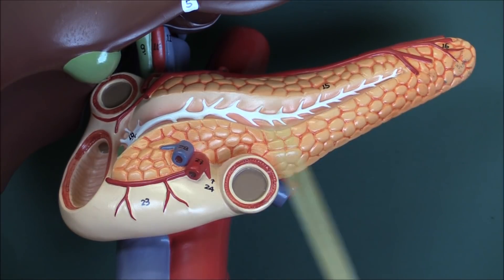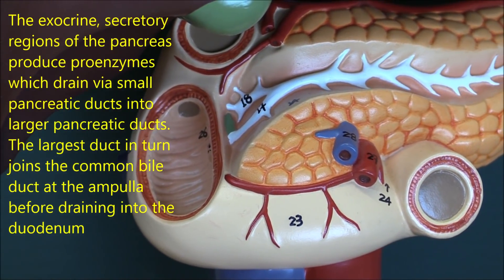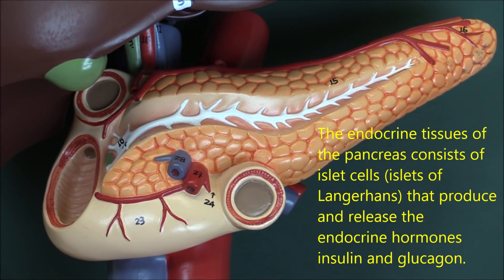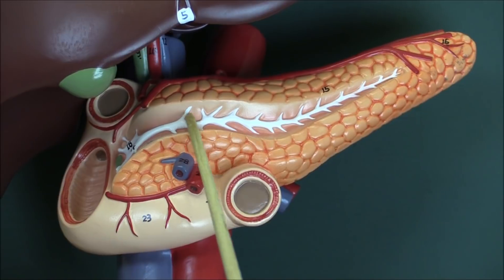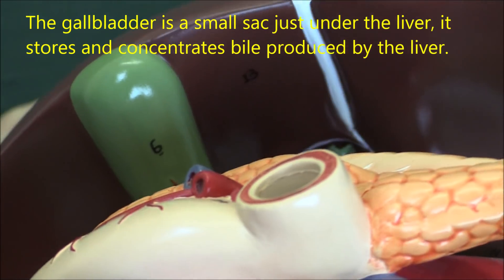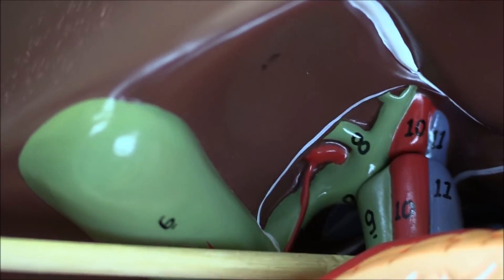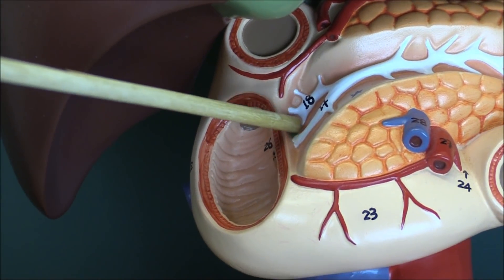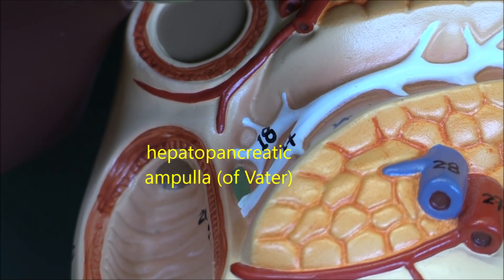Digestive System 3, Pancreas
Choose one correct statement:
a. The pancreas is anterior to the stomach
b. The jejunum loops around the head of the pancreas
c. Digestive enzymes are produced by the endocrine tissues of the pancreas
d. Pancreatic protases are only activated in the lumen of the small intestine

Which structure passes through the tissues of the pancreas?
a. Cystic duct
b. Common bile duct
c. Common hepatic duct
d. Left hepatic duct

a. all pancreatic juices pass through the hepatopancreatic ampulla on their way into the small intestine
b. the alpha cells of the pancreatic islets produce insulin
c. the hepatopancreatic sphincter of (Oddi) is the only common conduit for pancreatic juice and bile
d. the spleen is adjacent to the head of the pancreas